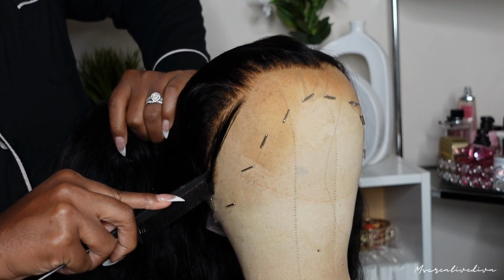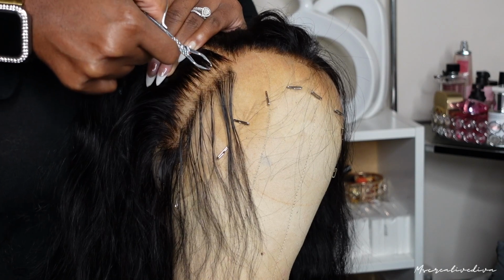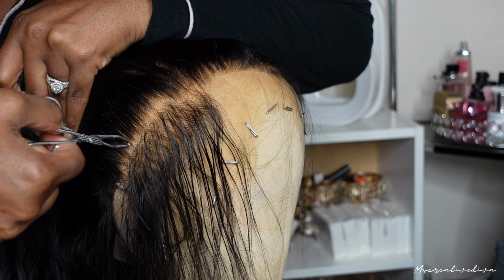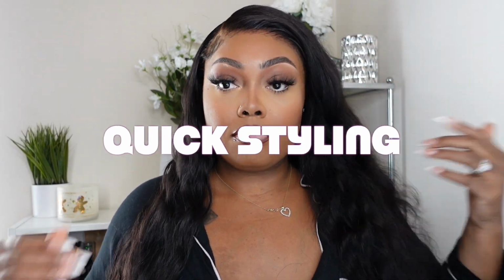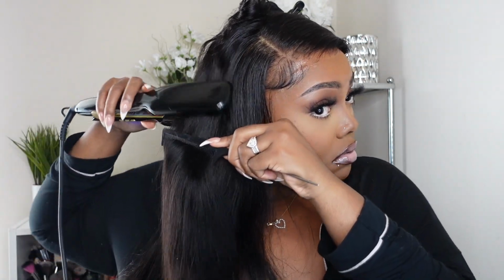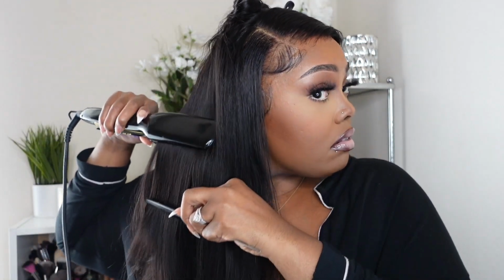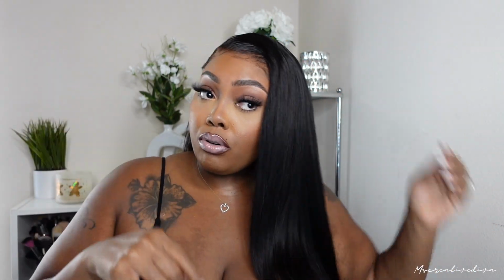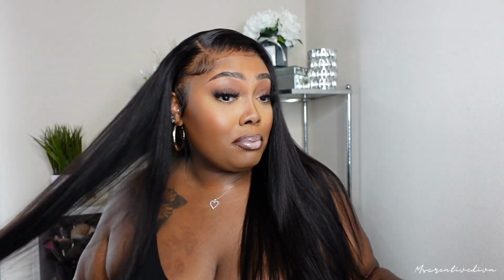Natural Side Part Body Wave Wig Install + Pluck like a pro ft. Celie Hair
You are watching a video of mscreativediva Plucking natural side part body wave wig Ft. Celie  Hair

♡ Social Media ♡
IG mscreativediva

Tweezers used
Hair spray TIGI

Hair info: 13x4 Body Wave Hd Lace Wig 20 Inches

My Favorite Products on Amazon

**LETTERS, GIFTS OR PR **
 MSCREATIVEDIVA

FAQ:
Height: I’m 5”5
Size: 18/20
Where I’m from: Texas
My Ethnicity: African American
Camera: Canon T6
Vlog Camera: SONY Zv1

time stamps:
0:00 intro
0:26 How i Pluck
04:20 hair details/unboxing
05:58 quick styling
12:04 Final thoughts